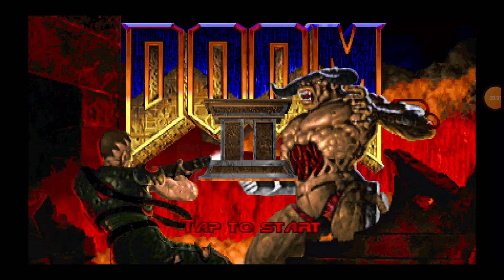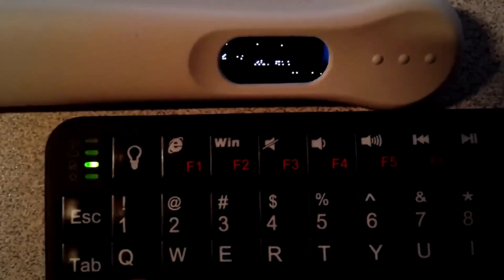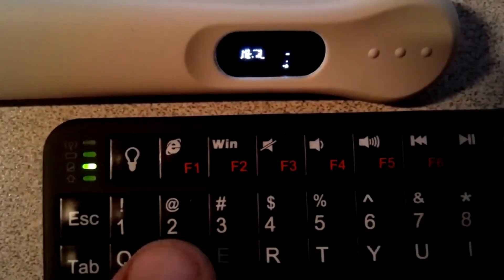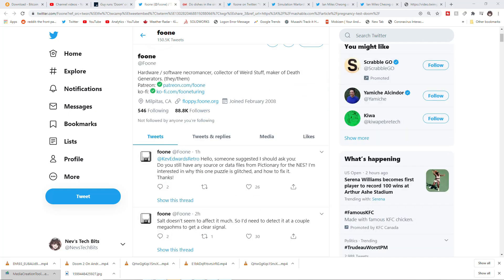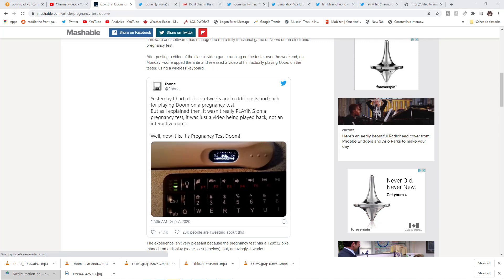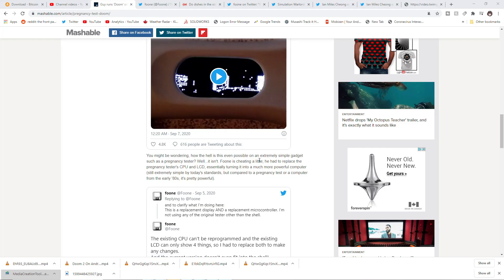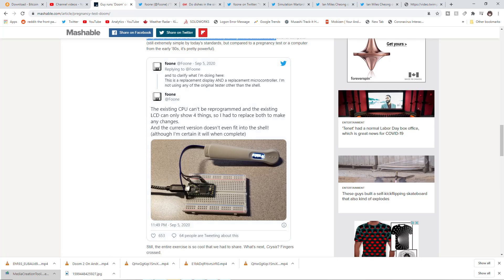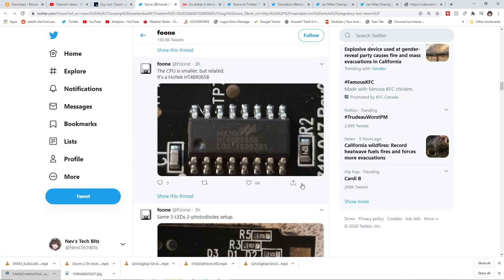Got Doom Running On A Pregnancy Tester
Guy runs 'Doom' on a pregnancy test and wait, what?

The tradition of running the legendary game Doom on various gadgets and appliances that were not originally designed for gaming is long, but this one takes the cake.

Foone, a programmer who likes reverse-engineering things and typically works with old hardware and software, has managed to run a fully functional game of Doom on an electronic pregnancy test.

After posting a video of the classic video game running on the tester over the weekend, on Monday Foone upped the ante and released a video of him actually playing Doom on the tester, using a wireless keyboard.

Foon says:
Yesterday I had a lot of retweets and reddit posts and such for playing Doom on a pregnancy test.
But as I explained then, it wasn't really PLAYING on a pregnancy test, it was just a video being played back, not an interactive game.

Well, now it is. It's Pregnancy Test Doom!

foone
19h
Replying to
I tried zooming in and turning up the in-game gamma a bit, so you can see what's going on slightly better.
(It's a 128x32 pixel monochrome display, it's never gonna be great)

Un-demonized Clear Blue Pregnancy Testers:

Check my relaxing nature video. This is where I go to calm down ^_^